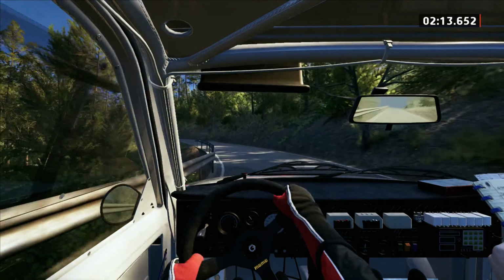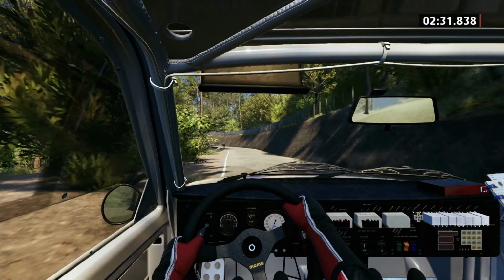#12 Forum8 Rally Japan: Moltifao (6.81 km) Asphalt - 100%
*My Setup*
Wheel Base: *Fanatec CSL DD 8nm*
Steering Wheel: *Universal Hub V2 | ClubSport Wheel Rim 320 Alcantara/ClubSport Formula V2.5 X*
Shifter: *MOZA SGP Sequential Shifter/Fanatec Clubsport Shifter sq v1.5*
Handbrake: *MOZA HBP Handbrake*
Pedals: *Fanatec CSL Pedals Lc*
Stream Deck: *Stream Deck mk2 black*
Microphone: *Shure SM7B + MVX2U*
Frame: *Trak Racer 120 Racing Simulator*
Frame Seat: *Trak Racer GT Style*
Camera: *GoPro Hero 12*
Tracker: *Tobii Eye Tracker 5*